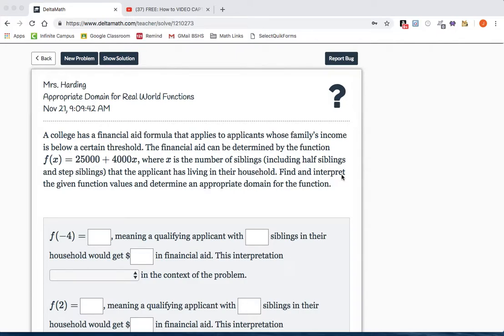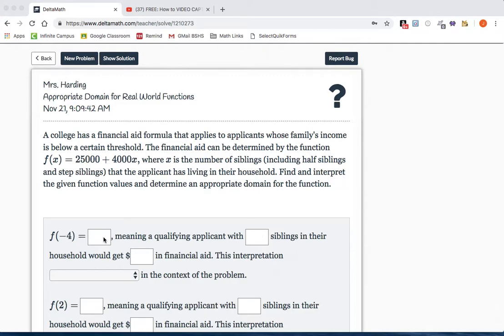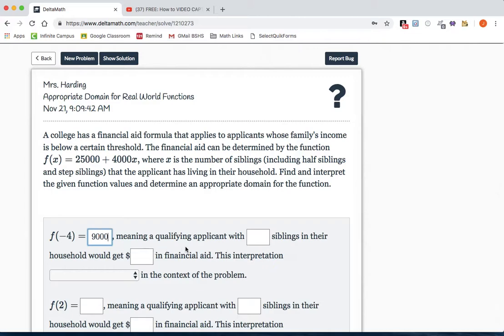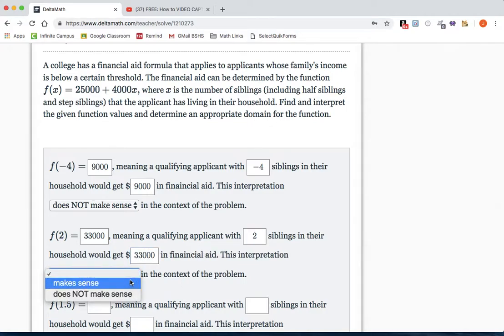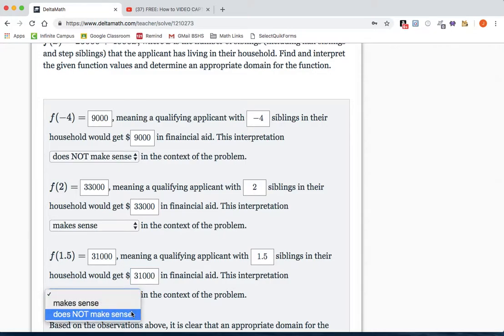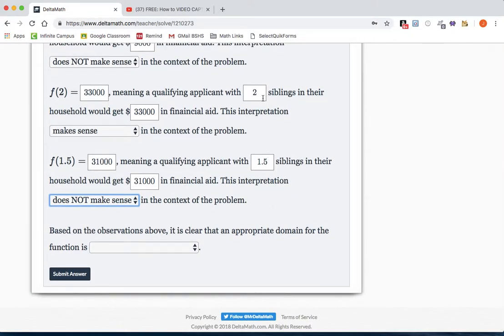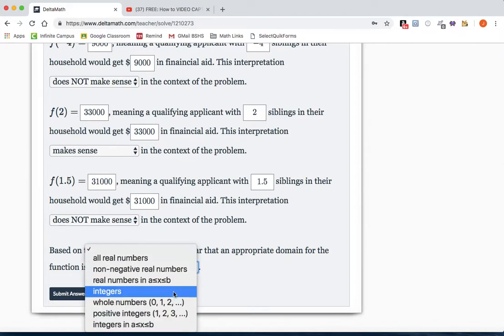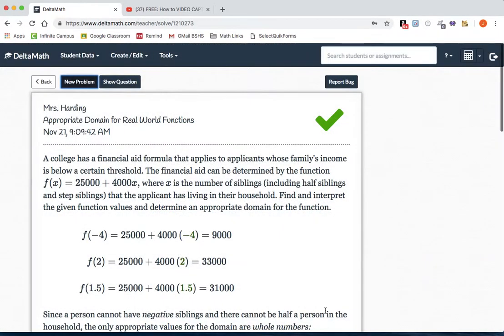Appropriate Domain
This video goes through an appropriate domain question that students were struggling with on delta math.